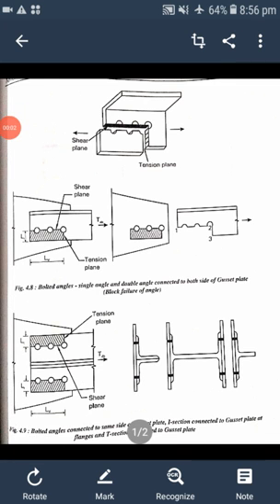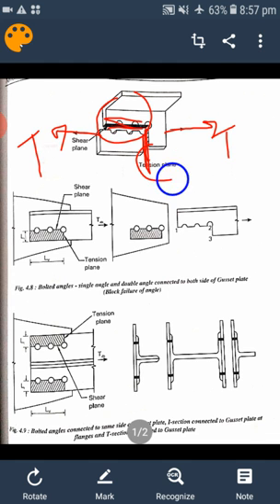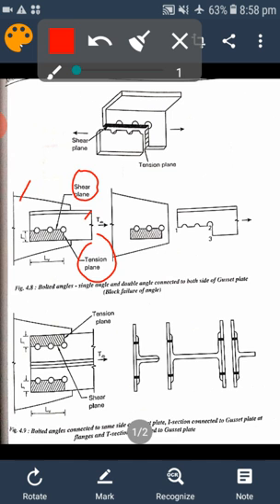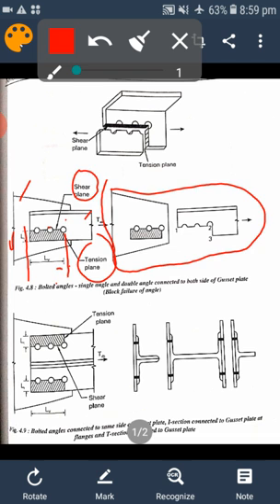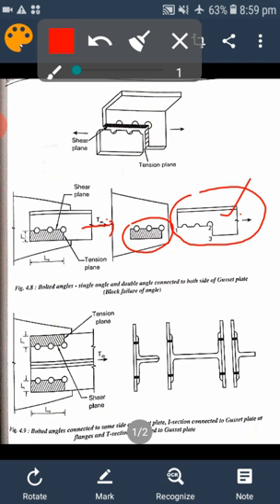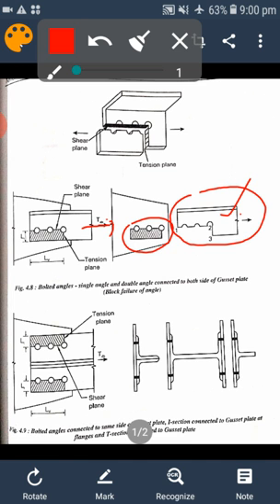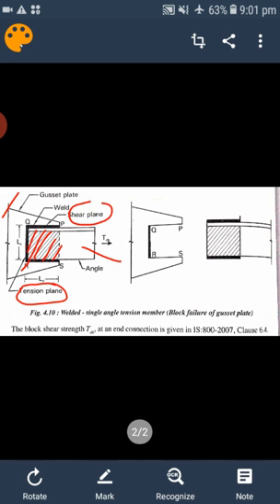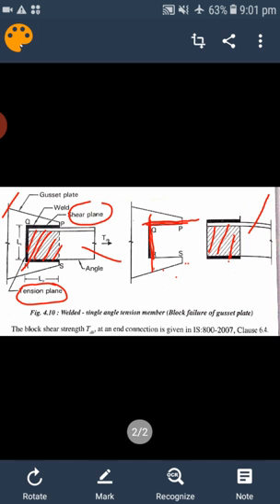Module #4/Design of Tension members/Lect 1.3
JCE e-Connect

Tension member failure examples explained